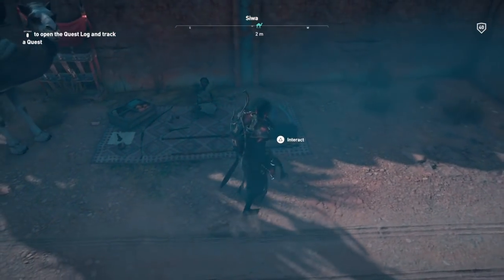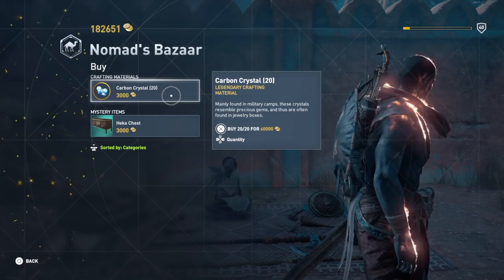Assassin's Creed® Origins Carbon Crystals and Where to find them!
A loyal Subscriber needs help with the elusive Carbon Crystals for crafting your gear. I answer the call and show you all how to obtain them!